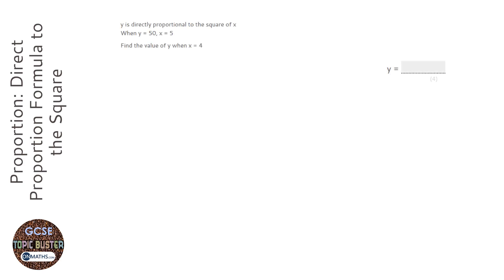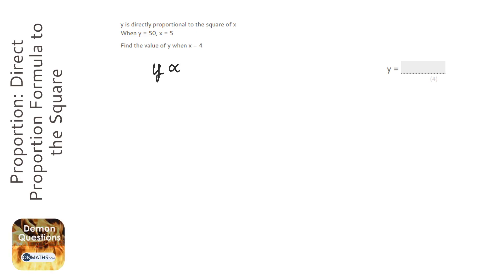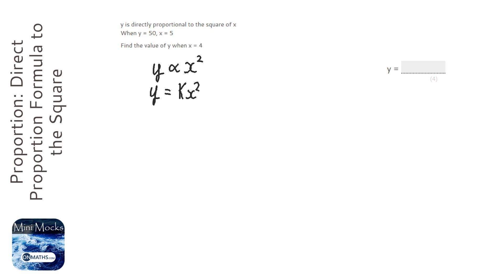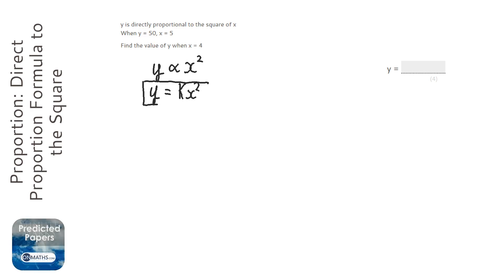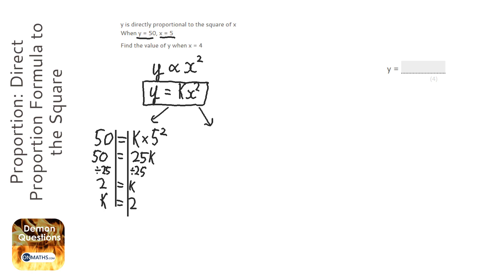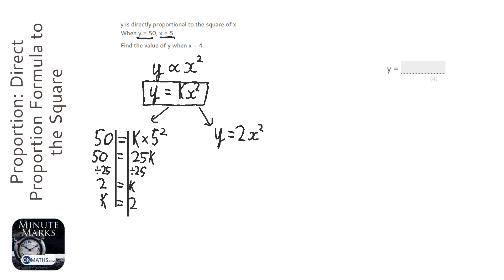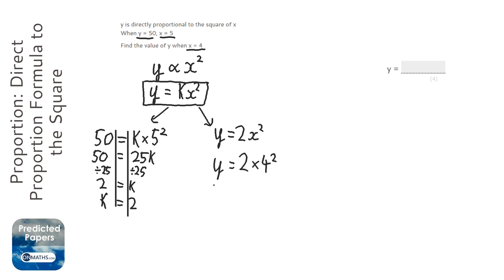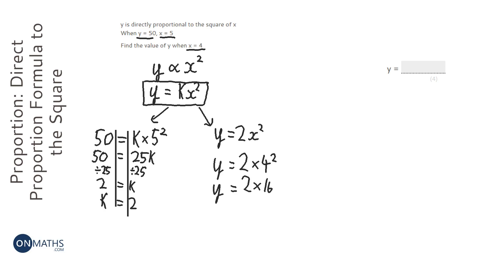Proportion: Direct Proportion Formula to the Square (Grade 7) - OnMaths GCSE Maths Revision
Topic: Proportion: Direct Proportion Formula to the Square